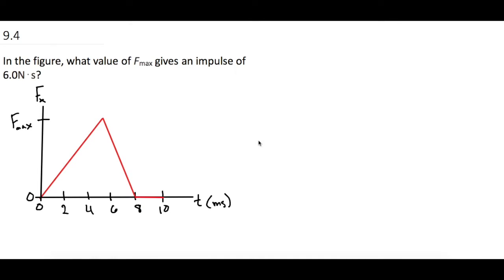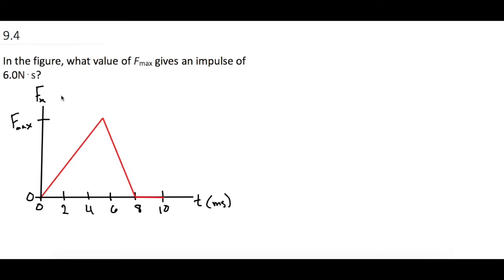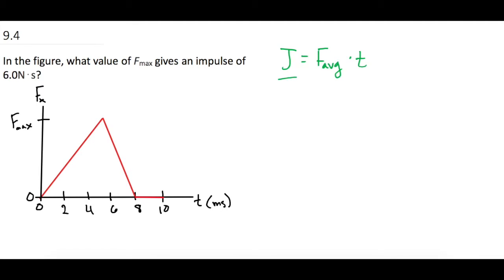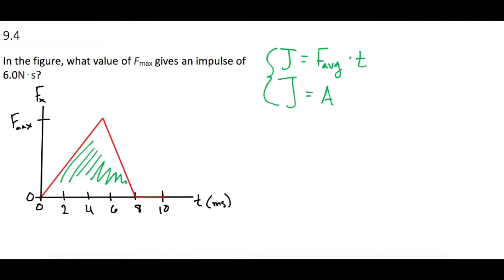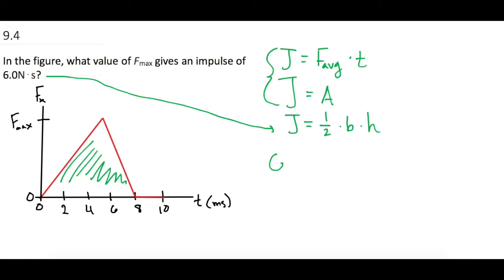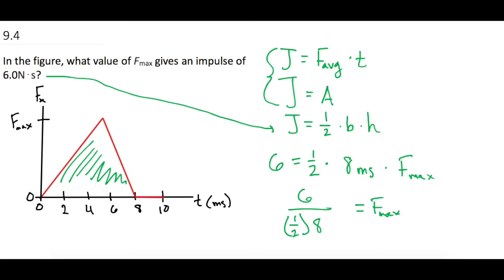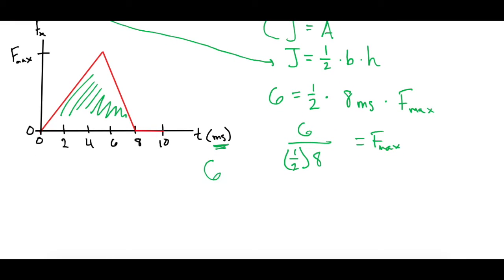9.7 Mastering Physics Solution, "In the figure, what value of Fmax gives an impulse of 6.0 N⋅s?"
Mastering Physics Video Solution for problem #9.7, "In the figure, what value of Fmax gives an impulse of 6.0 N⋅s?"

Physics Chapter 9 Momentum

From the textbook: College Physics: A Strategic Approach, 4th Edition